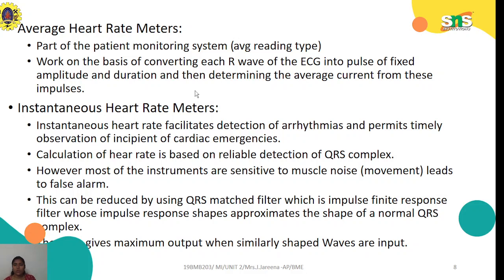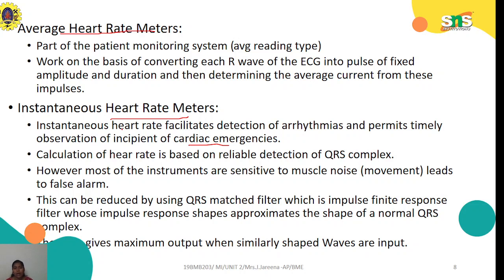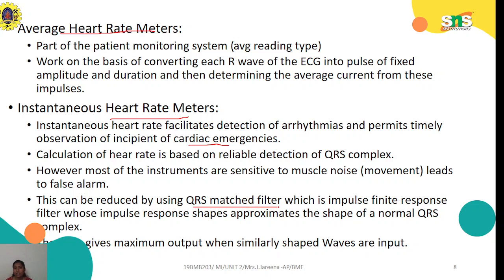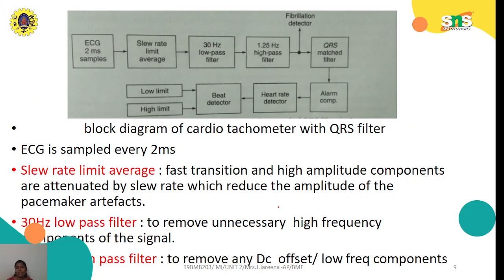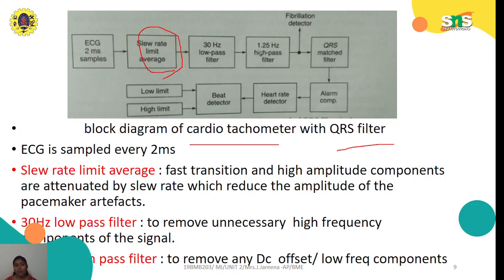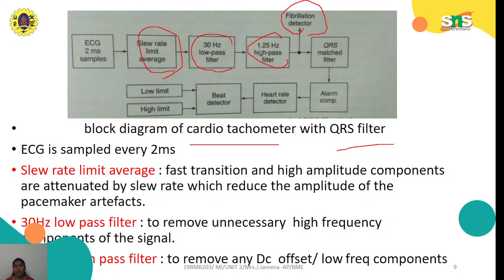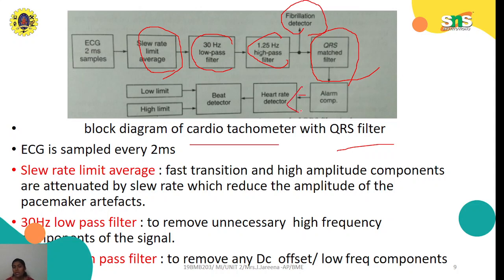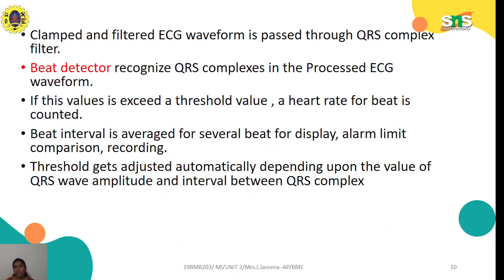Instantaneous Heart rate meter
An instantaneous heart rate meter measures heartbeats in real-time by analyzing the time intervals between consecutive R-waves on an ECG signal, providing immediate feedback on cardiac activity.